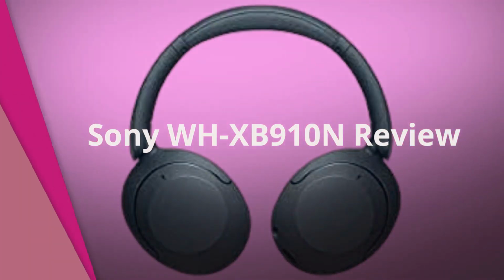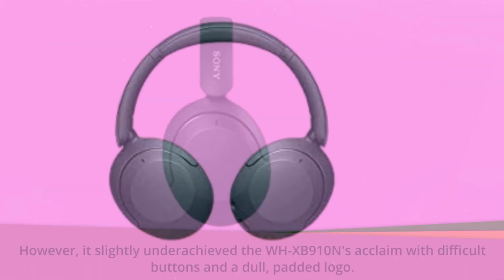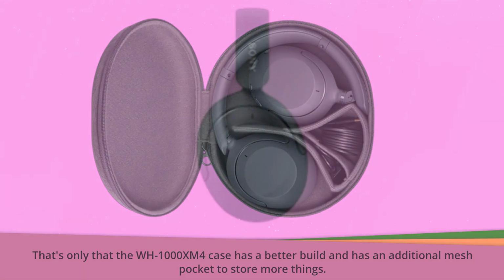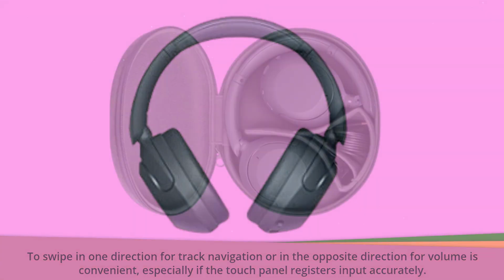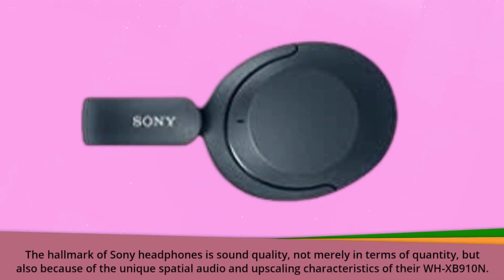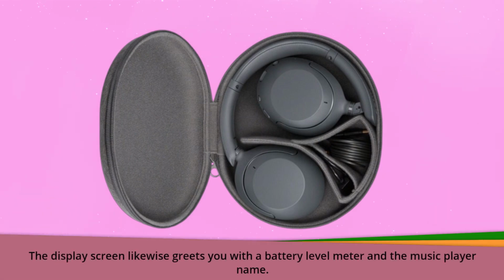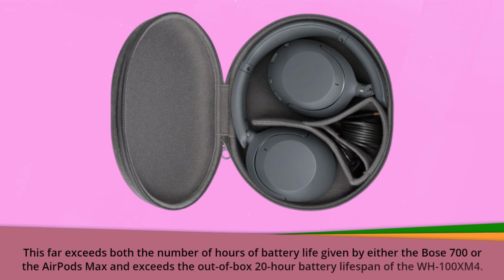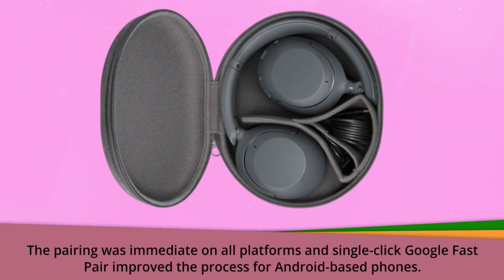Unleash the Bass: Sony WH-XB910N Noise-Canceling Headphones Review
Amazon Product Name : Sony WH-XB910N

Looking for a pair of noise-canceling headphones that deliver powerful bass and exceptional sound quality? With advanced noise cancellation technology and a comfortable, lightweight design, these headphones are the perfect choice for anyone who wants to enjoy their music in peace. Join us as we explore the features, performance, and overall experience of the Sony WH-XB910N headphones.